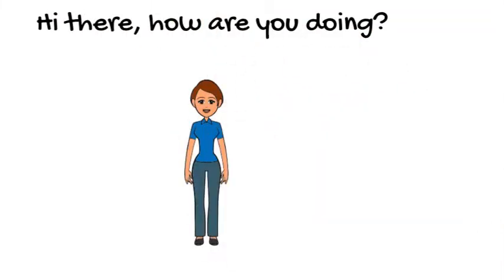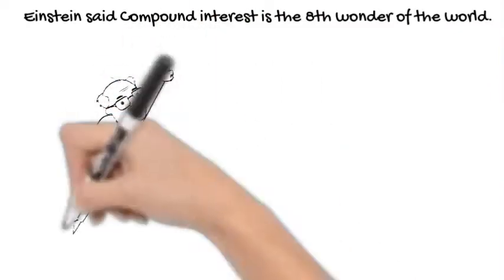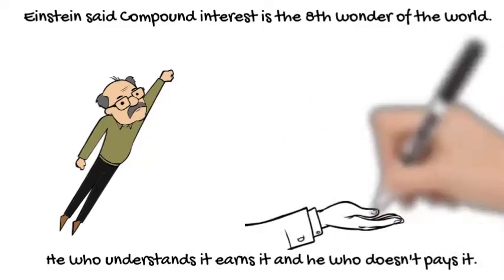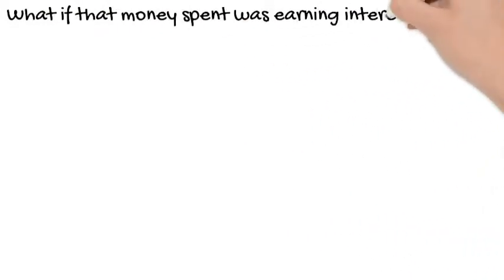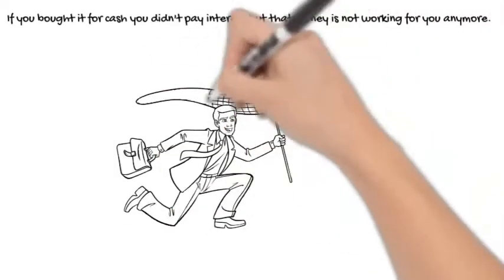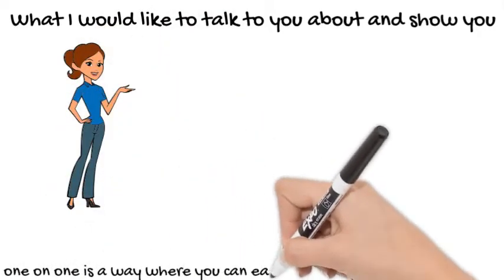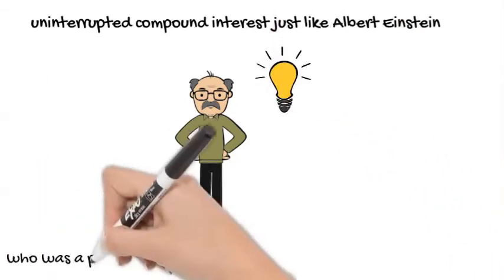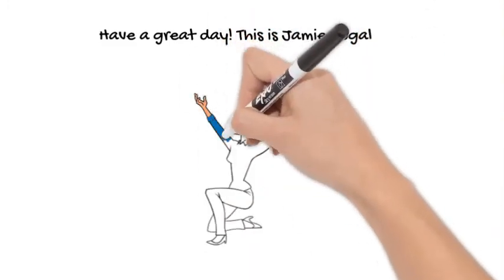The 8th Wonder of the World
Albert Einstein said, “Compound interest is the 8th wonder of the world. He who understands it, earns it. He who doesn’t, pays it.” Discover the secret of the 8th Wonder of the World to see how you can earn compound interest on the money you are spending every month.